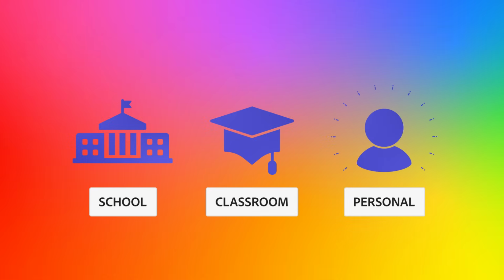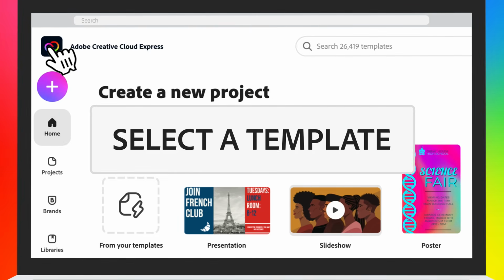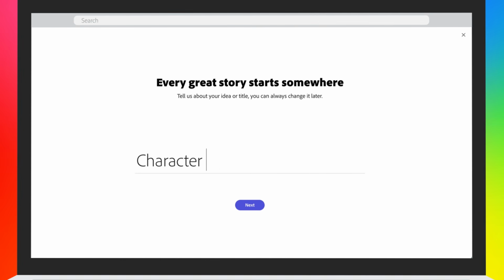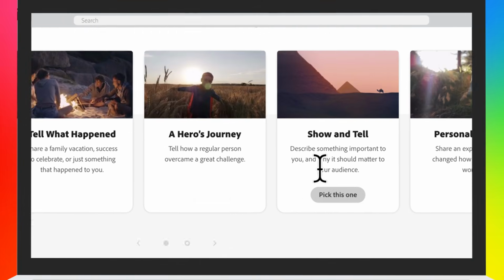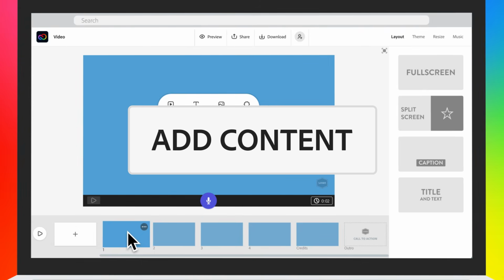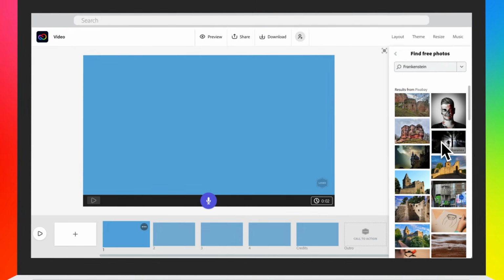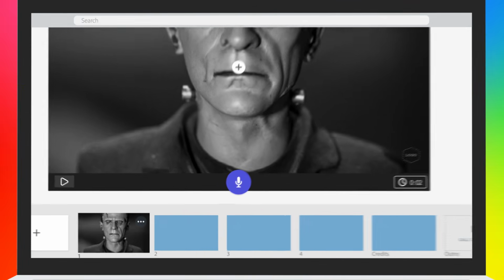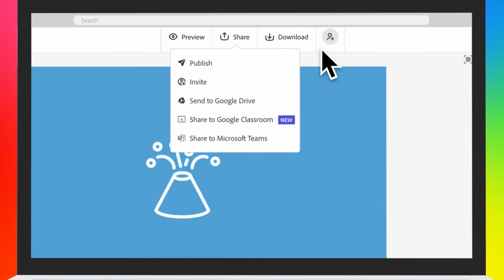How to create a video with Adobe Express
In this tutorial, you’ll learn how to create a simple video with Adobe Express.